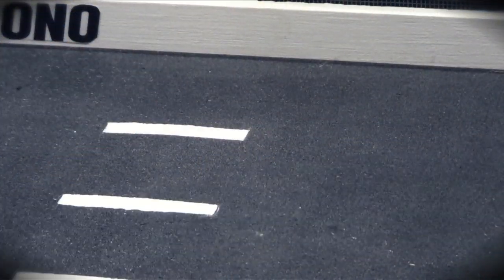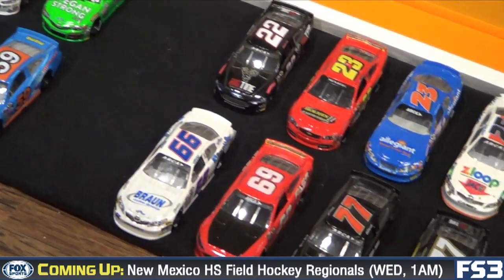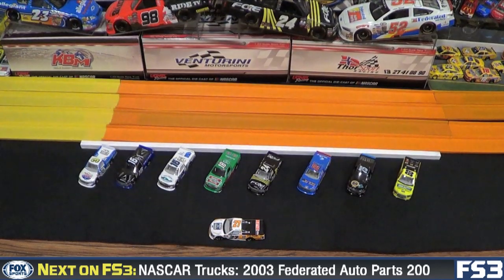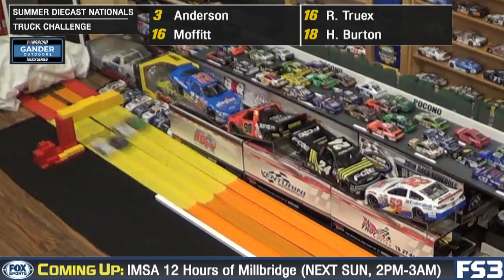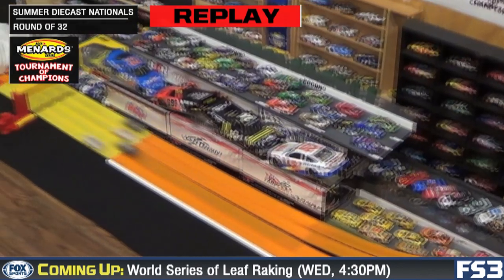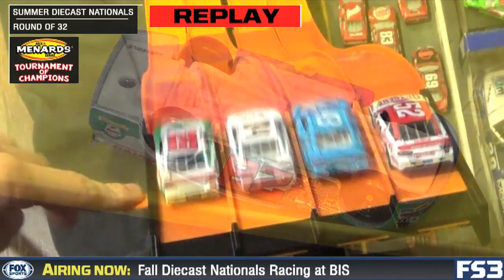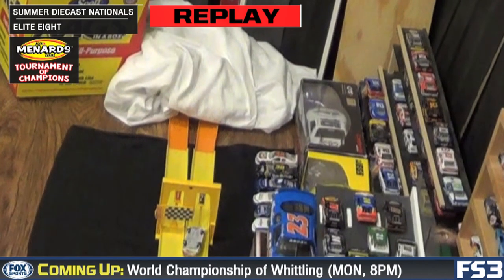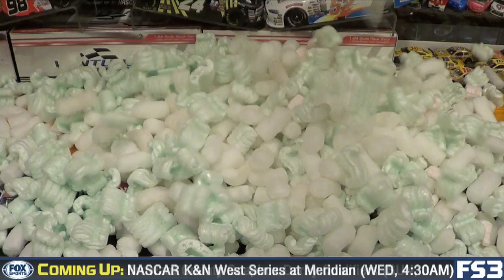2019 Summer Diecast Nationals (+ARCA Tournament of Champions)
We're back! A new episode in the rich tradition of the Diecast Nationals, taking on an actual, (mostly) serious run this time, compared to the last, uh, interesting action. A new format, two classes of racing, and a new four-wide starting gate!

Lots of prerace jibber jabber! Real racing starts about five minutes into it, and features some action from the ARCA and Truck series.

Yes. I misspelled Competitive.